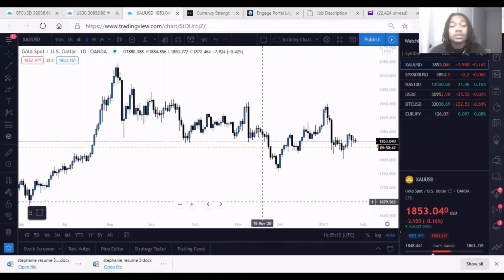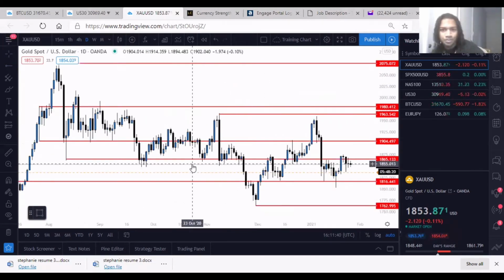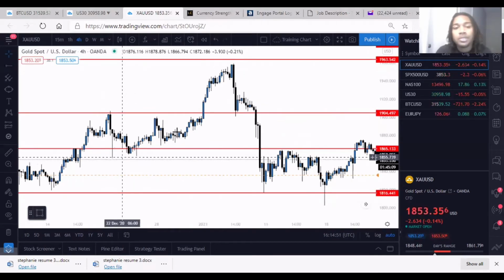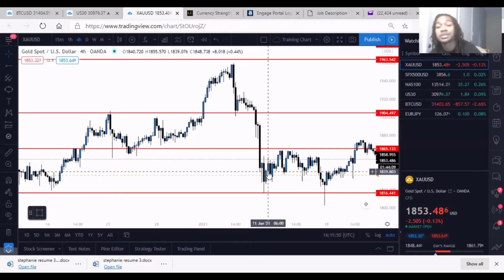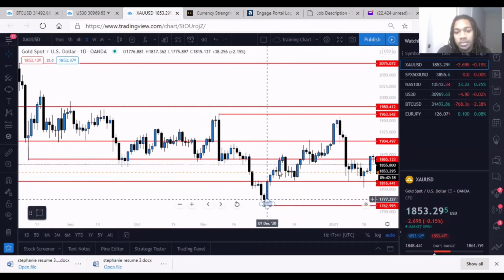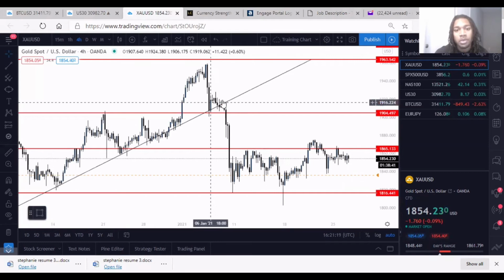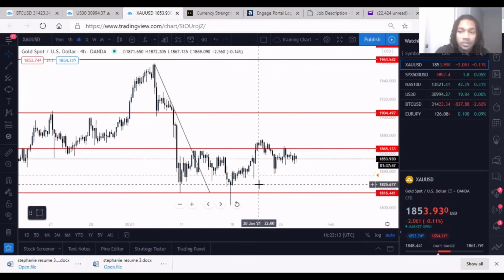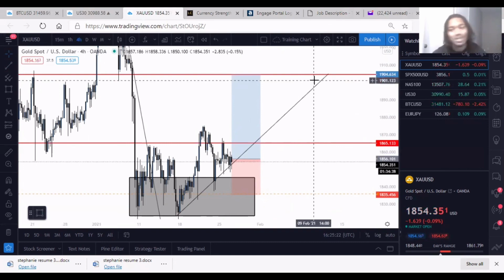The Bread House Presents: SUPPORT, RESISTANCE, AND TRENDLINES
This is a trading strategy video that focuses solely on Support, Resistance, and Trendlines. I hope your all able to take and learn from this video.